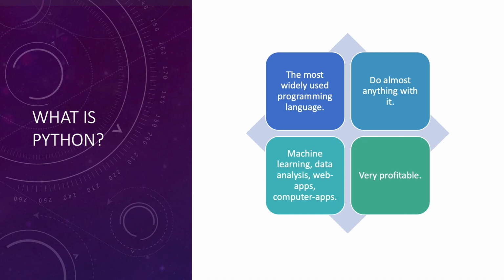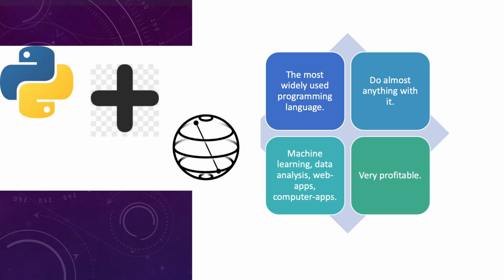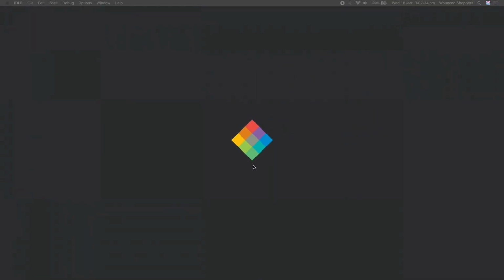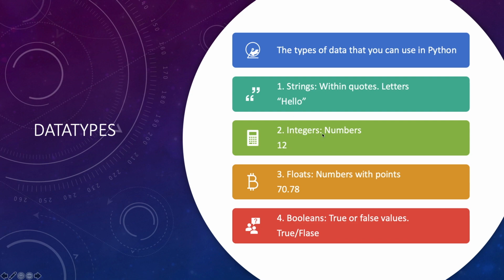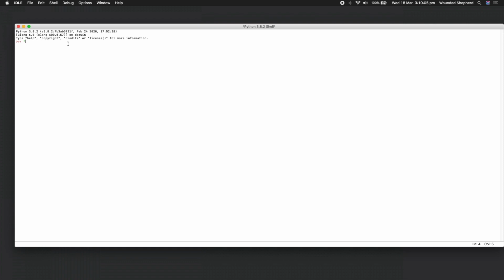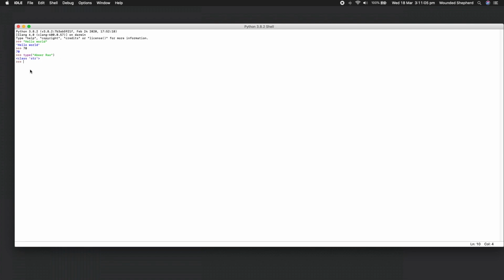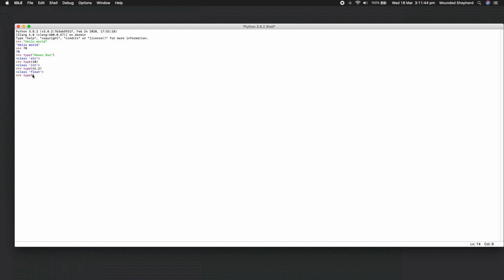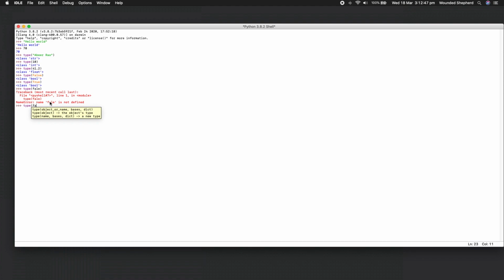Python Crash Course Day 1 | Taught by Abeer Rao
This is the first video of my seven day crash course for Python. In this course, I will take you from knowing nothing about Python to knowing all the basics.